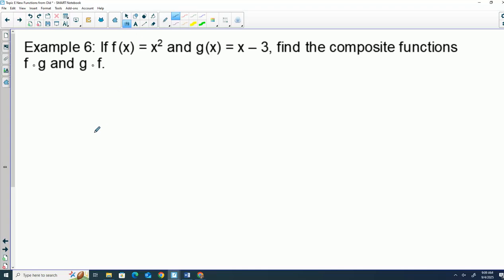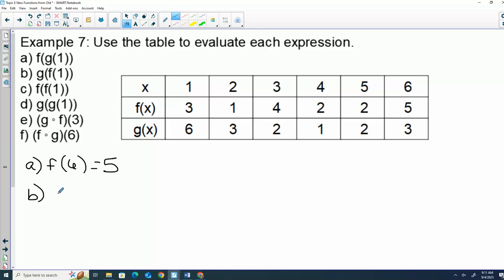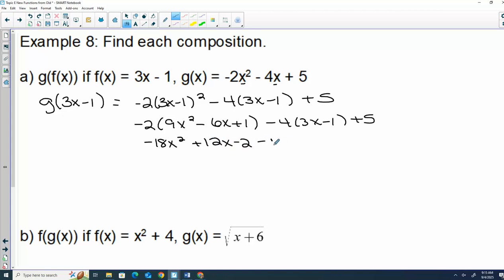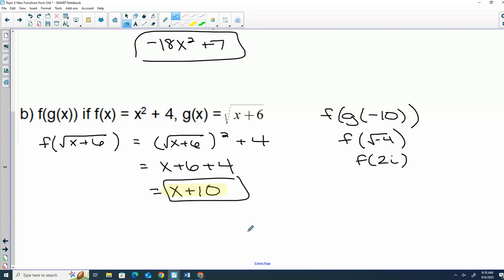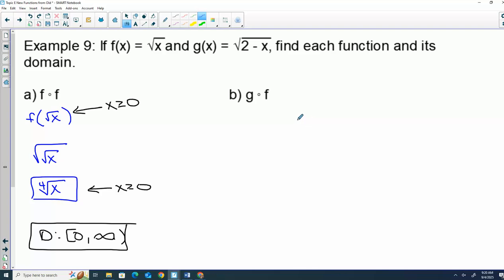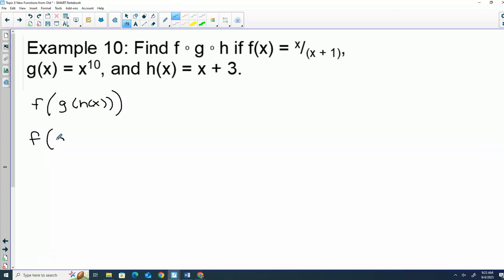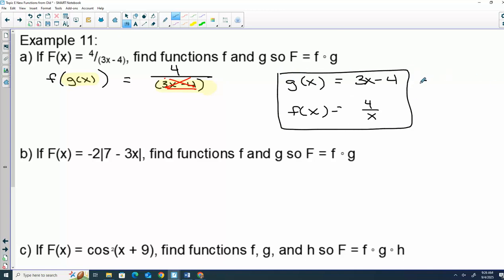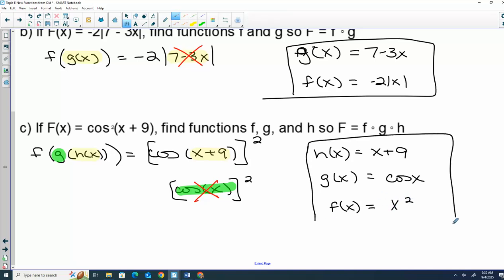Compositions Sept 4